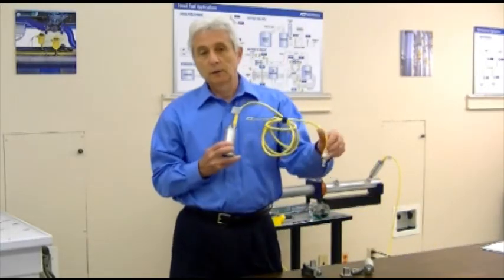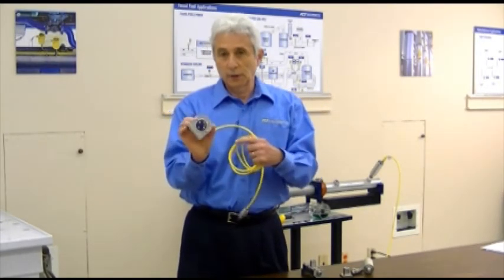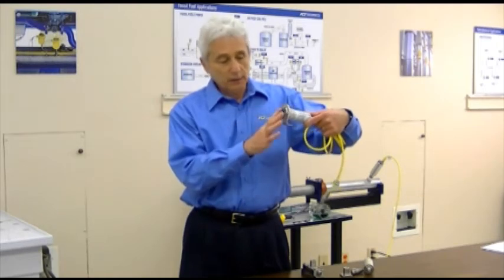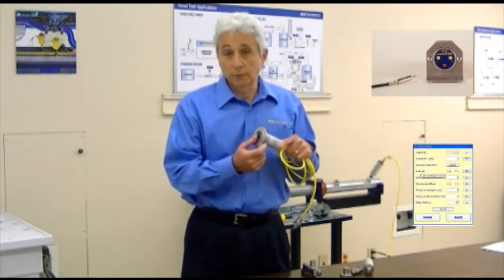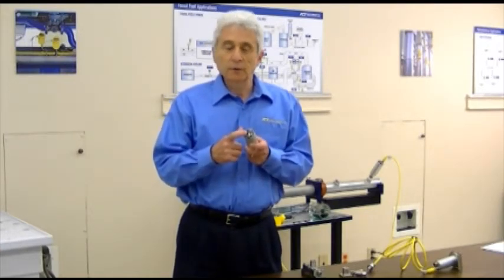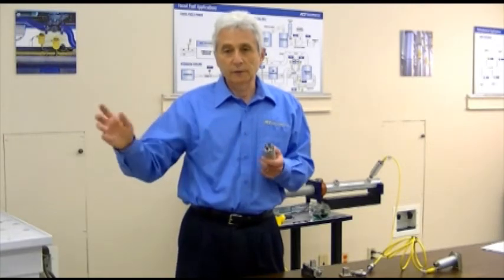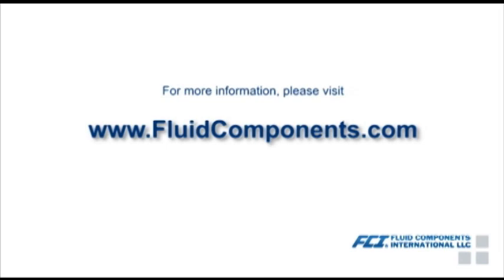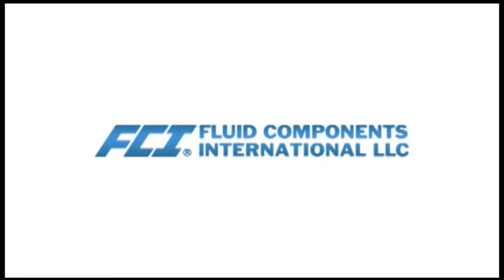FS10A Analyzer Sampling System Flow Monitor - Features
This Fluid Components International training video highlights the features and benefits of the FS10A Analyzer Sampling System Flow Monitor.